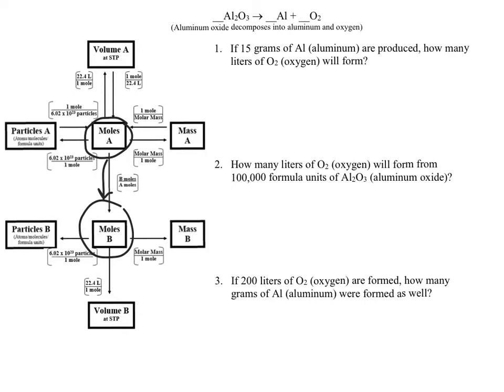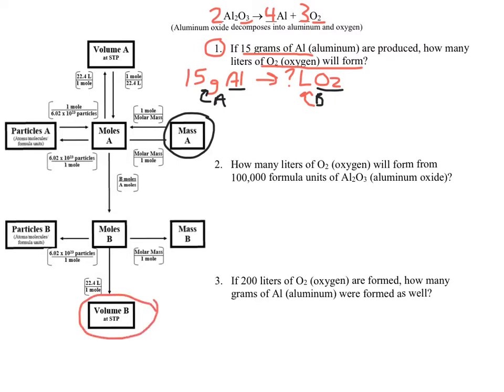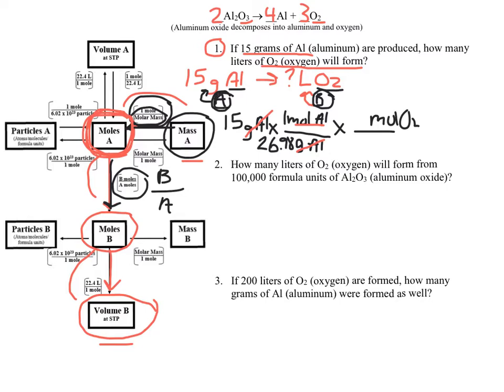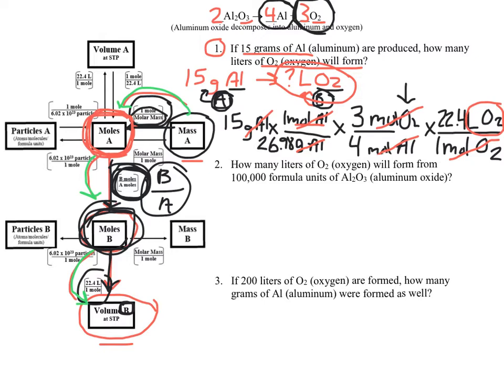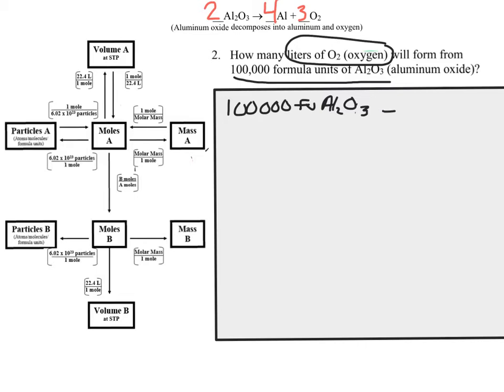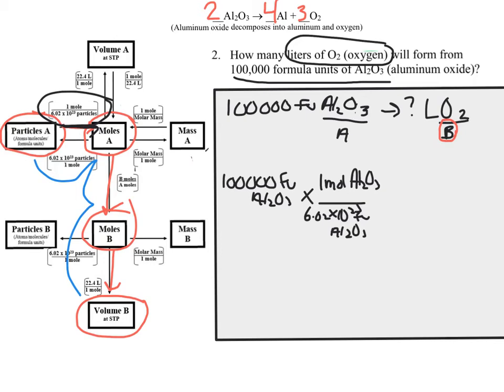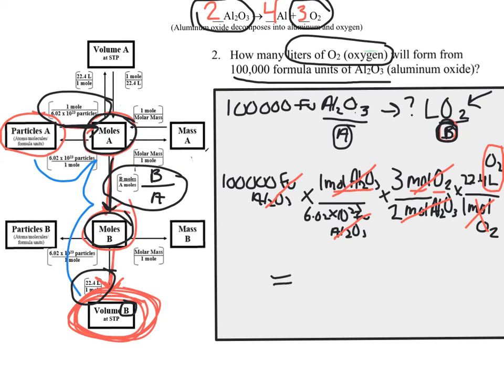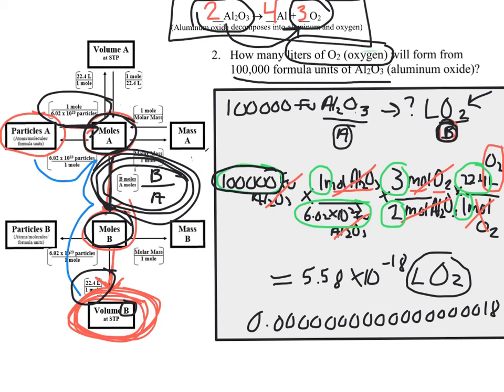JayChem Stoichiometry practice problems Wrksht #2